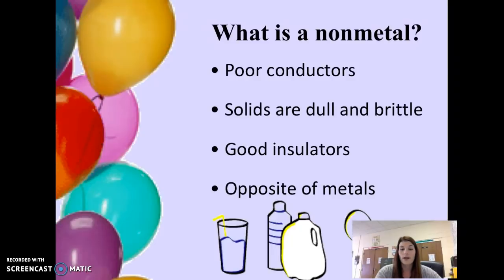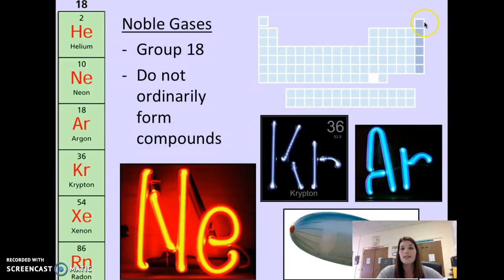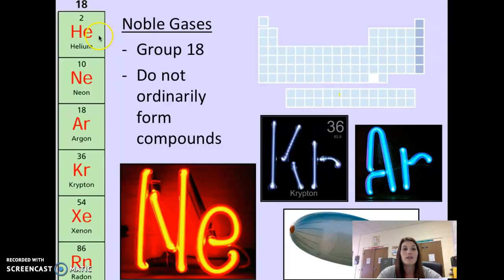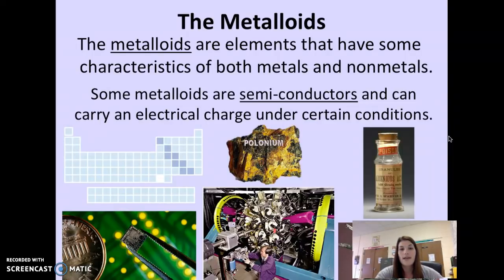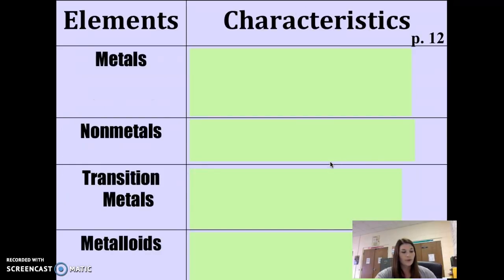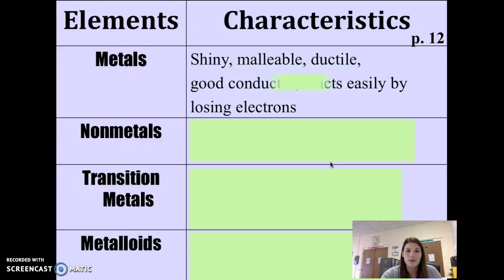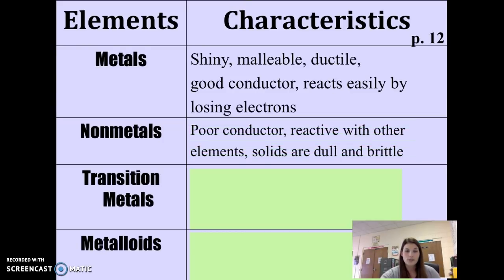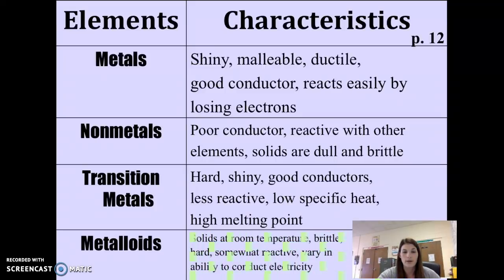PT 3: Nonmetals & Metalloids